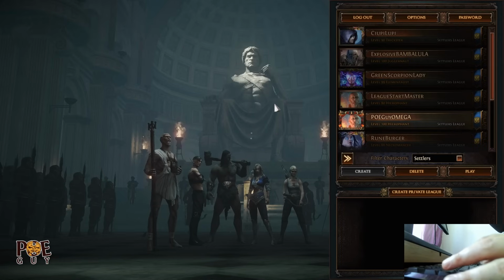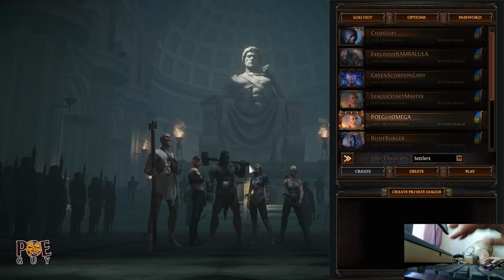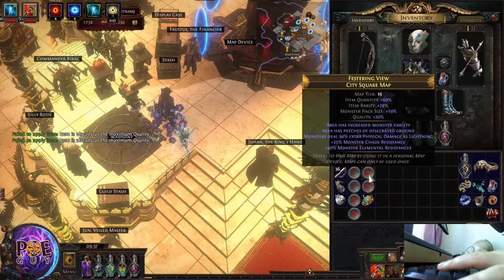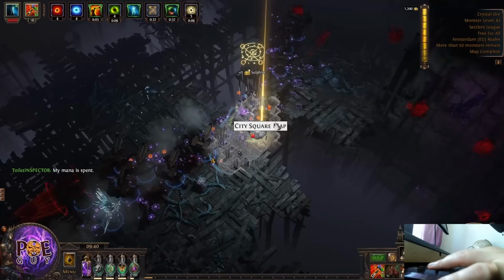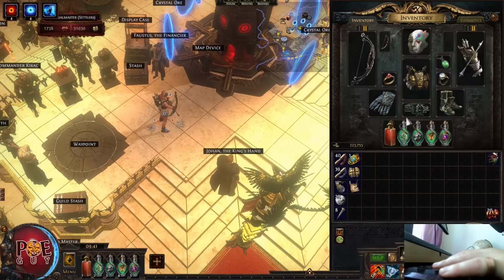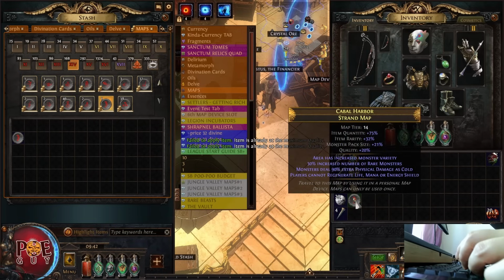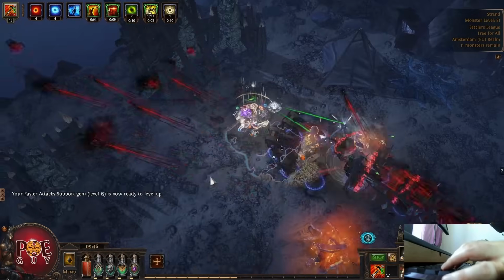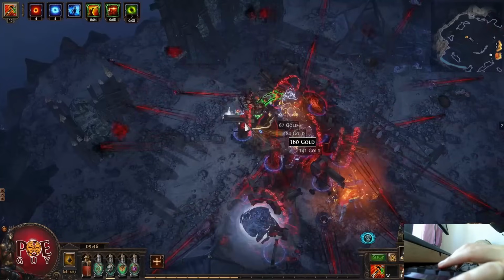[PoE 1] My POE1 Starter: Siege Ballista Hierophant / My only league starter in Path Of Exile 1.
In this video, I’ll showcase the power of my Siege Ballista league starter for new Path of Exile 1 players. Enjoy a great build!
"Secrets of the Atlas" expansion is right around the corner, and people keep asking me about my league starter and plans. I don't need to search for one! If you're new to the channel, know that I've been league-starting with Siege Ballista for more than five years now IN A ROW. I always stick with this build because I find it highly effective and it helps me unlock the Atlas quickly & on a budget. (And that’s exactly what we want from a good league starter).

This isn’t your typical Siege Ballista build (expensive/glass cannon) - quite the contrary! I like to do things my own way in Path of Exile. What I’ve put together here feels very tanky, deals great damage even on a budget, and offers a simple, one-button playstyle. It’s an excellent choice for quickly unlocking your Atlas and farming T16 maps.
Ideal league-start content for this build includes: Heist, Blight, Ritual, and Delirium Mirror.

If you’re still curious about how well my build performs in league start scenario conditions, you can check out my “Zero to Hero” progressions. At league start, I always fully unlock my Atlas by day 3 (That’s the main reason I always league start with this build). In these “Zero to Hero” playlists, I provide daily summaries of my character’s progression, along with tips, reminders for the players following along, and a PoB. Towards the end you have gameplay footage for that specific day.